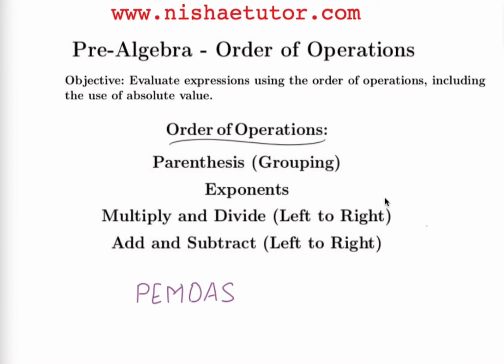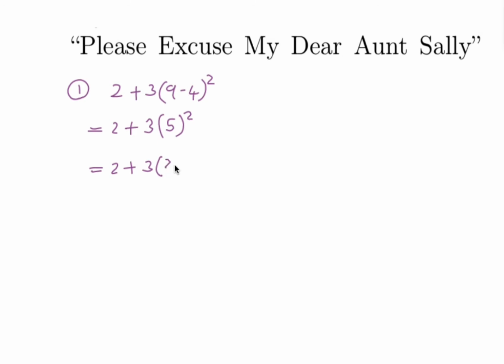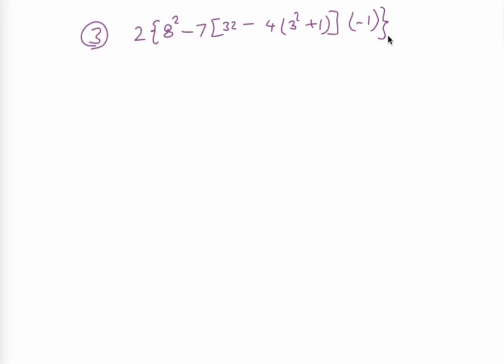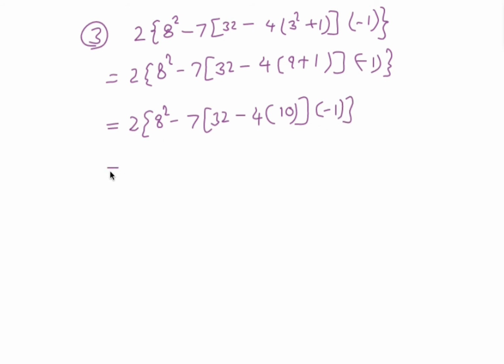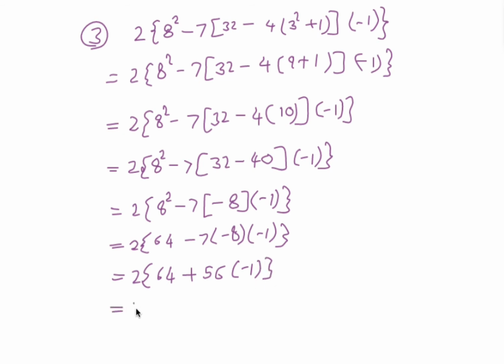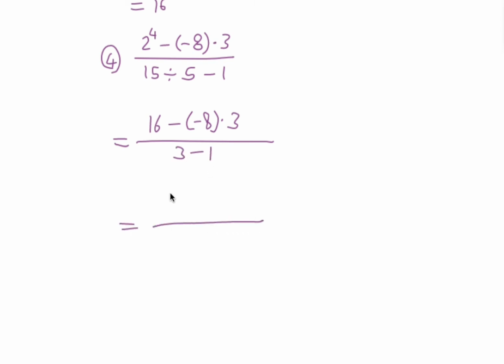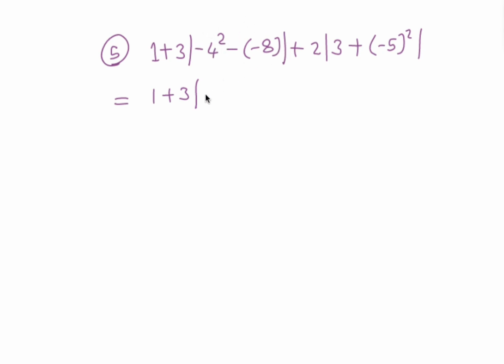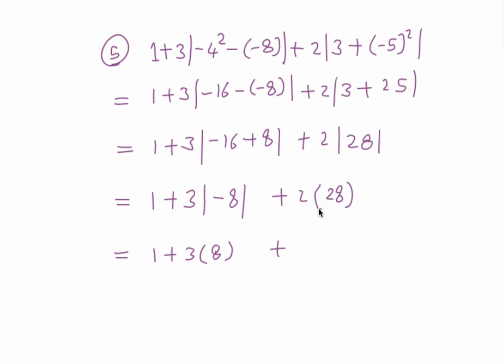Algebra (PEMDAS) Part 3